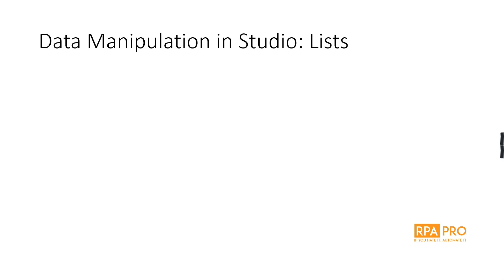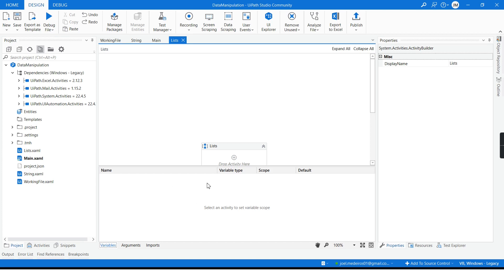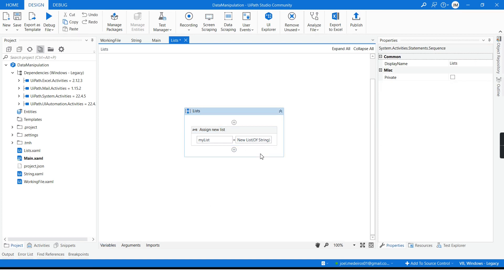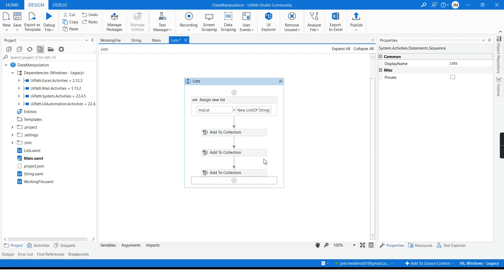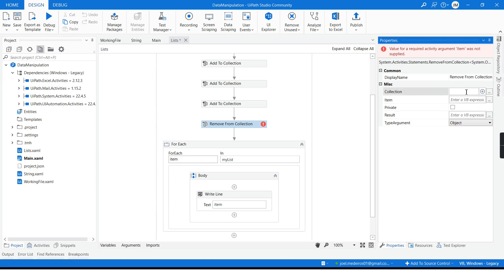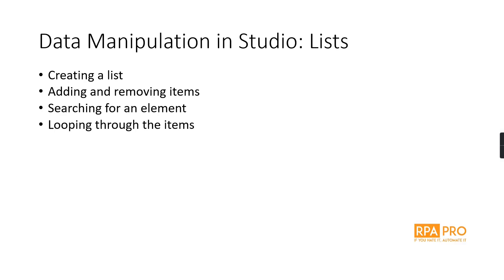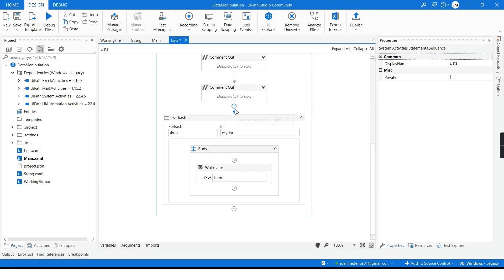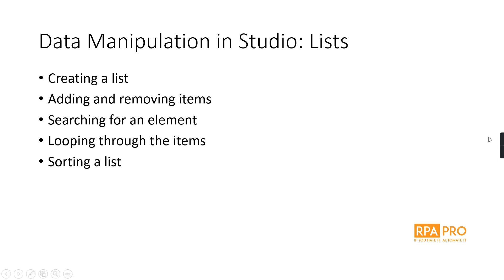Data manipulation with Lists in UiPath Studio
Do you want to learn learn more about Data Manipulation in UiPath?

In this video, I'm going to show you how the most used methods to work with Lists in UiPath.

Join me in this video and learn more about this topic.